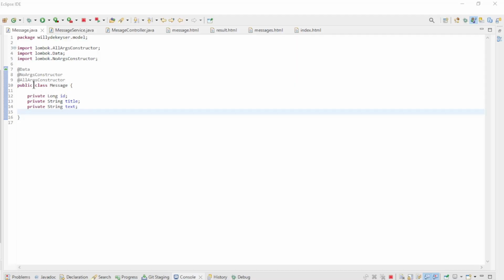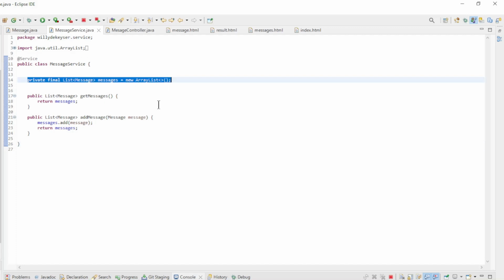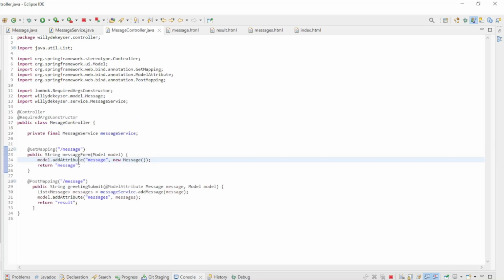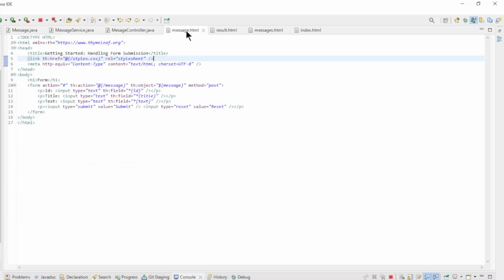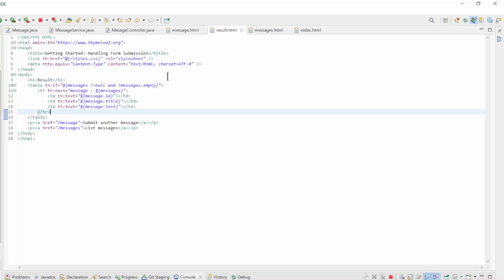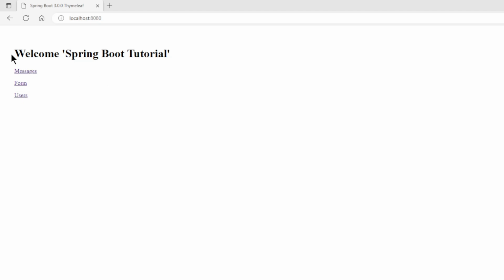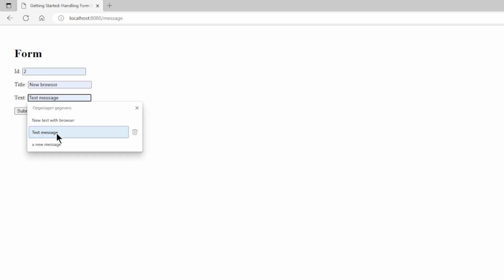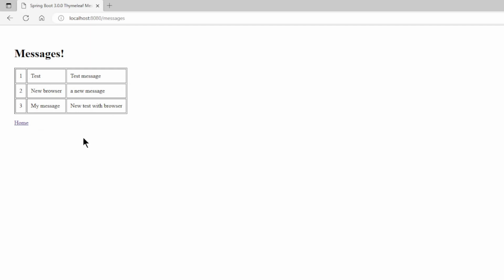Spring Boot 3.0.0 Thymeleaf - Create a Form and display the data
Spring Boot 3.0.0 Thymeleaf. (part 02)

Setup project with Thymeleaf 3.1.0

Display the data in a HTML page